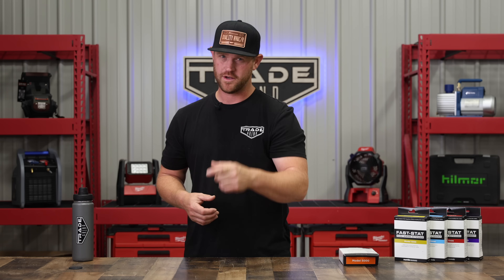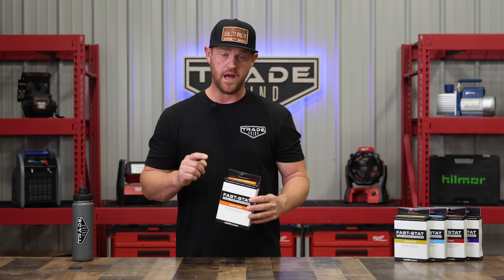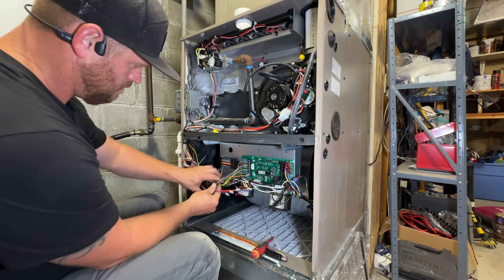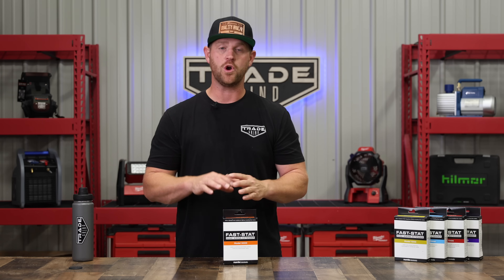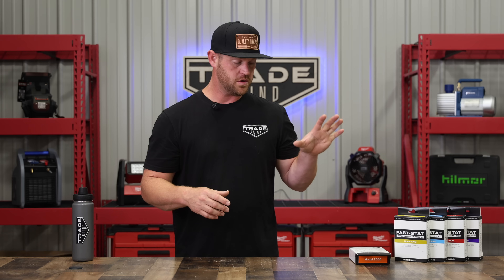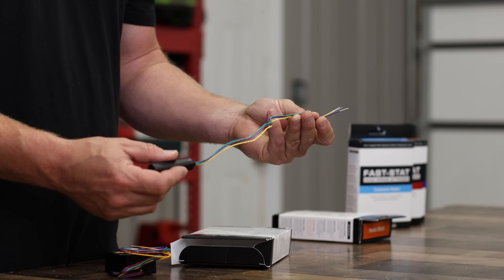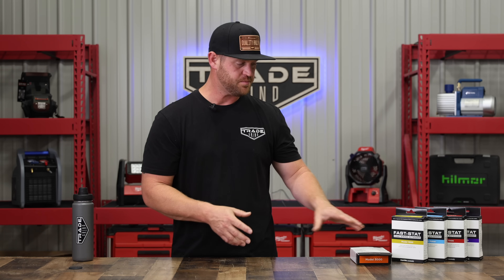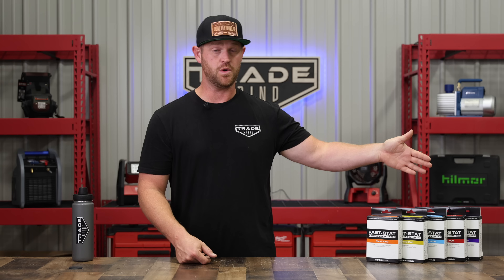My Secret Weapon for MULTI Stage HVAC Equipment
Fast-Stat Wire Extenders

110v Transfer Pump:

Milwaukee Crate:

HVAC unit leaking water. How to clean HVAC drain line.